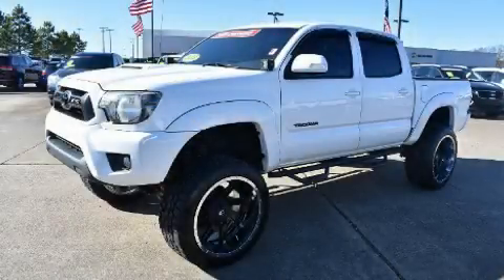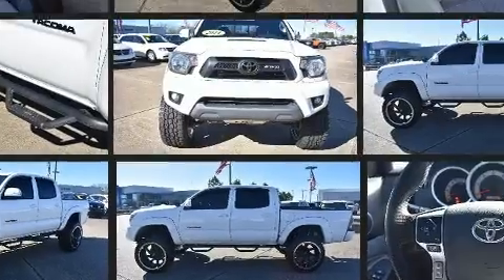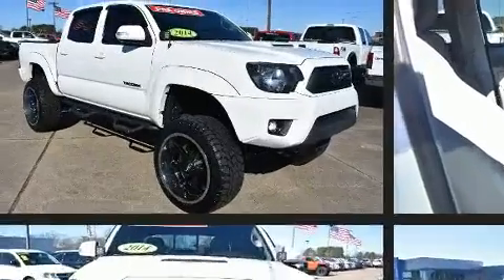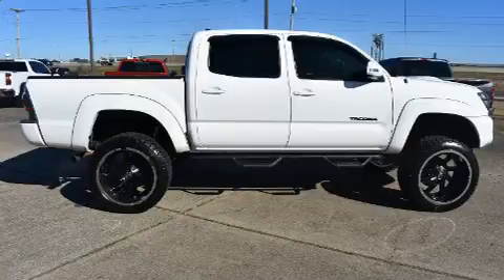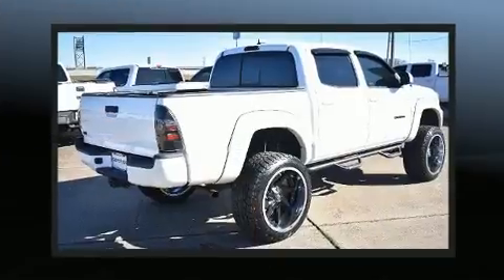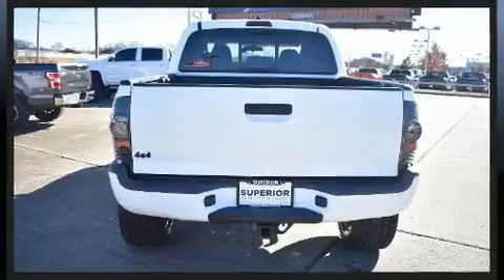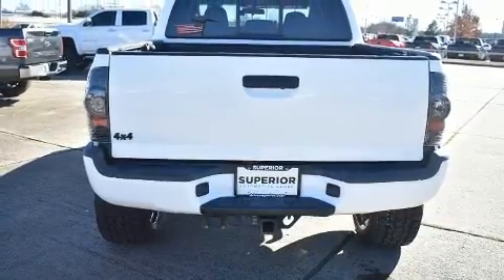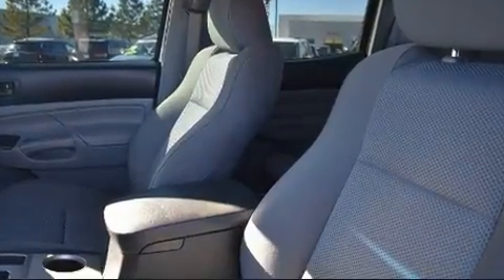2014 Toyota Tacoma DOUBCAB in Conway, AR 72032-7812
Treat yourself to a test drive in the 2014 Toyota Tacoma. This 4 door, 5 passenger truck still has less than 90,000 miles! Under the hood you'll find a 6 cylinder engine with more than 230 horsepower, providing a spirited, yet composed ride and drive. Four wheel drive allows you to go places you've only imagined. Top features include power windows, a rear step bumper, front bucket seats, air conditioning, telescoping steering wheel, skid plates, an overhead console, and a split folding rear seat. Premium sound drives 6 speakers, providing you and your passengers a sensational audio experience. Toyota also prioritized safety and security by including: dual front impact airbags, front side impact airbags, traction control, brake assist, anti-whiplash front head restraints, ignition disabling, and ABS brakes. Electronic stability control ensures solid grip atop the road surface, no matter how challenging the driving conditions. A Carfax history report provides you peace of mind by detailing information related to past owners and service records. We pride ourselves on providing excellent customer service. Please don't hesitate to give us a call.